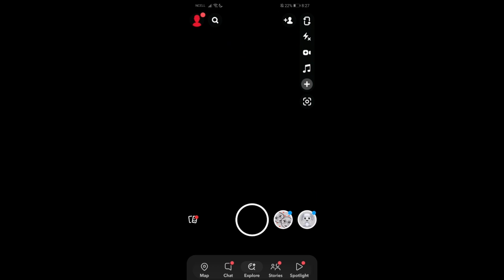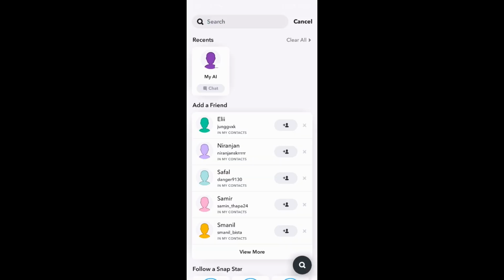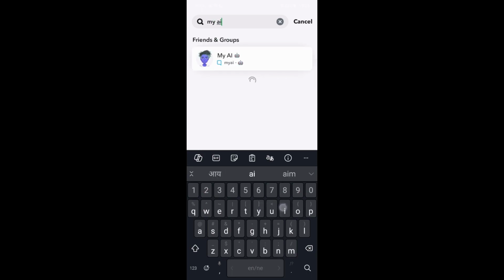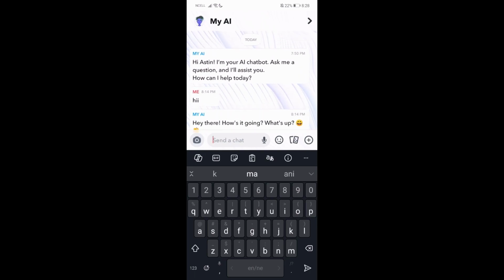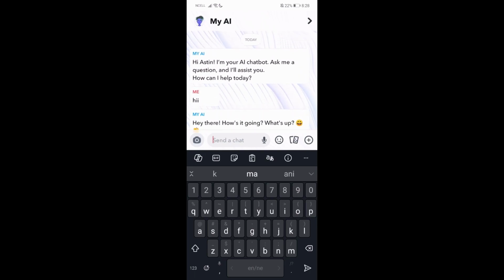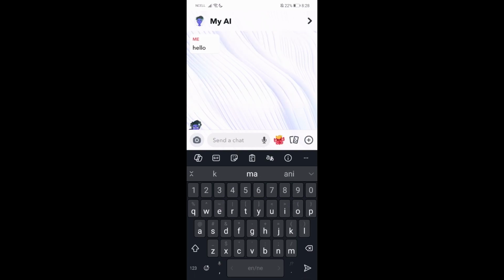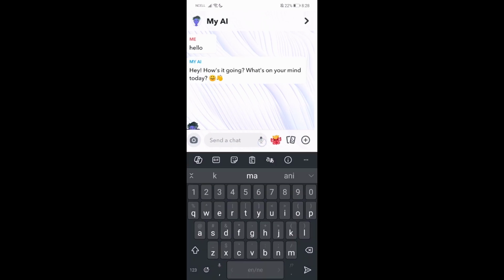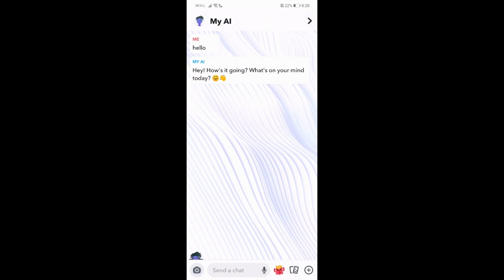How to Get My AI on Snapchat 2024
How to get my ai on snapchat? In this quick and easy-to-follow tutorial, discover the simple yet effective method to integrate your own AI creation onto Snapchat! Unleash your creativity and engage with your friends through the power of artificial intelligence directly on this popular social media platform. Whether you're a seasoned developer or just starting out, this video will guide you through the process, making it accessible to all skill levels. Get ready to bring your AI to life in the vibrant world of Snapchat and impress your audience with unique and interactive content like never before!